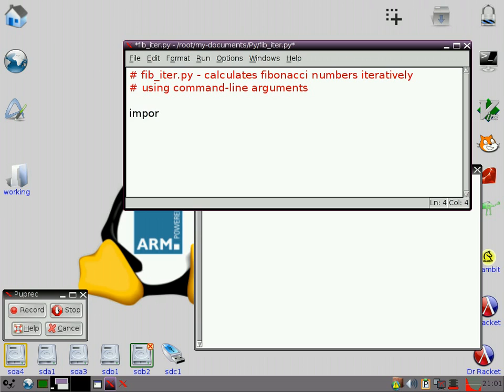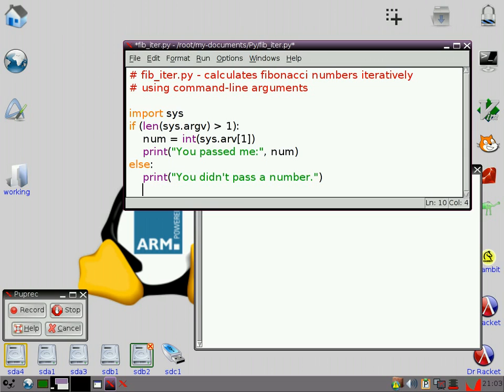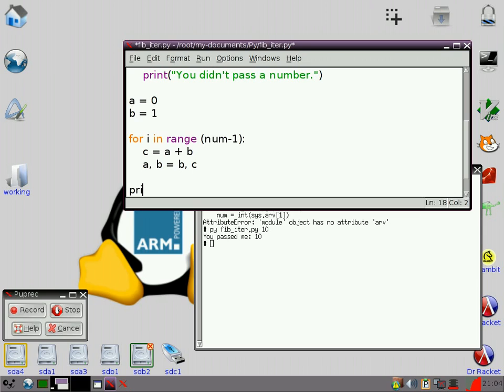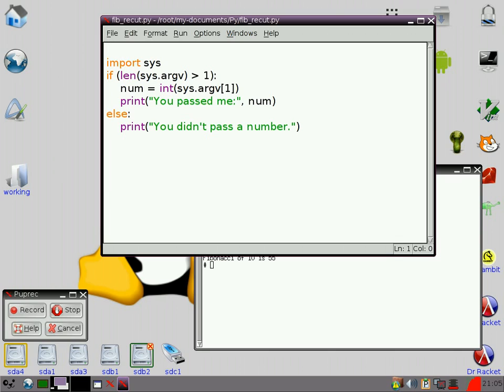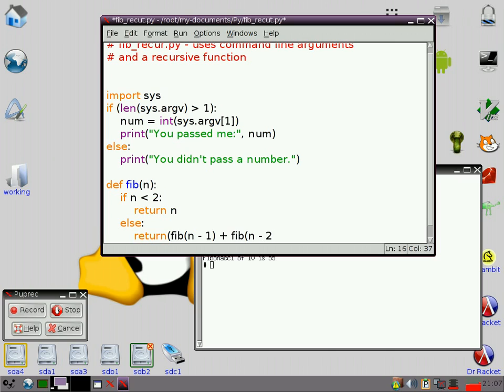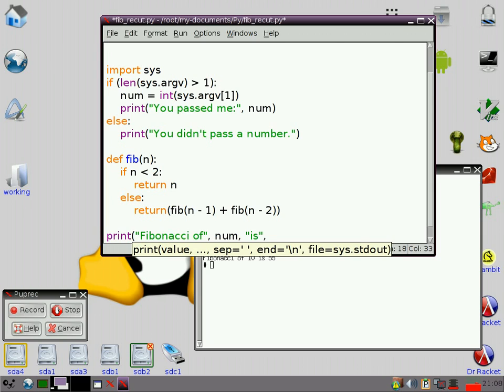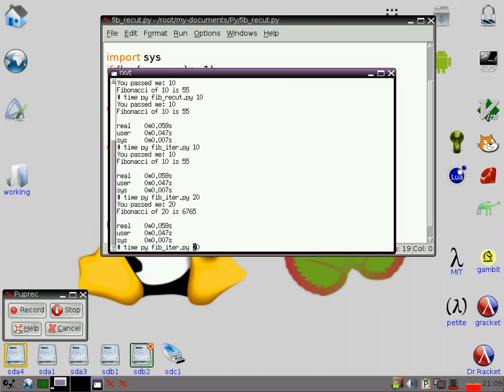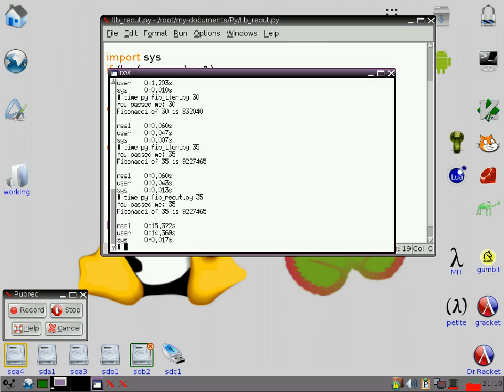Antiloquax Python Tutorials 14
Using command arguments and comparing speed of iterative and recursive implementations of fibonacci.